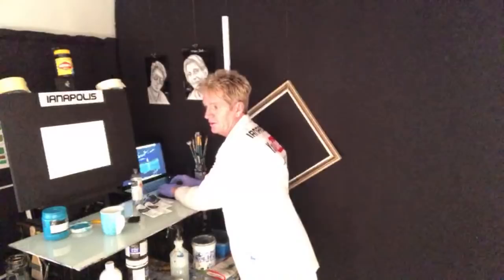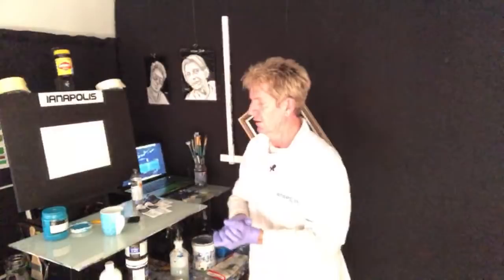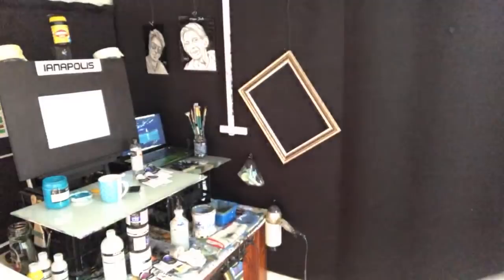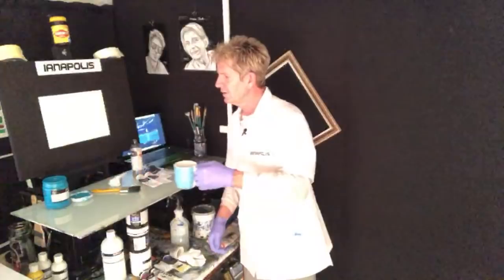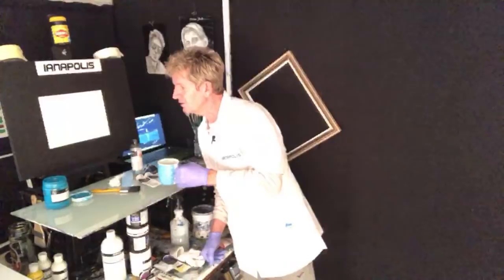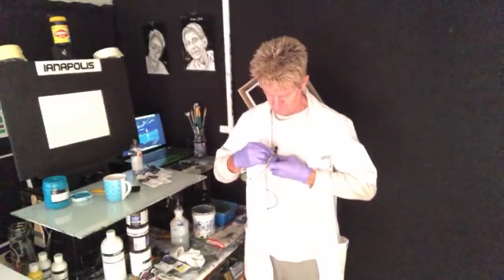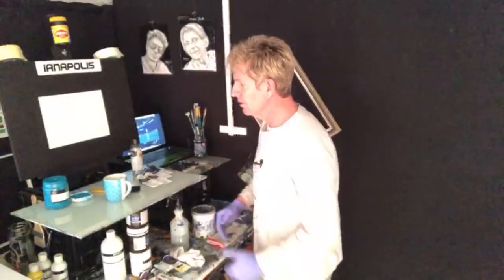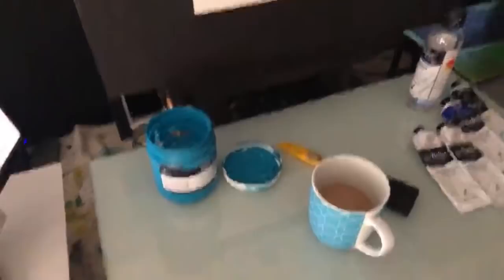#242 Painting a light house scene LIVE